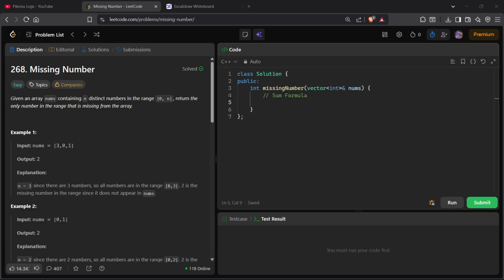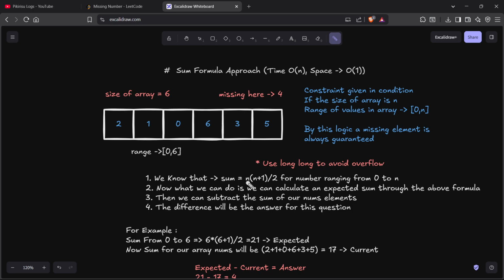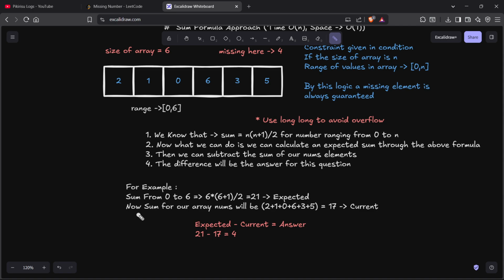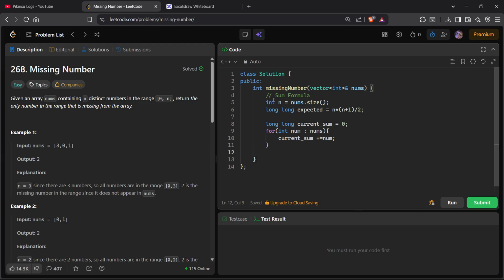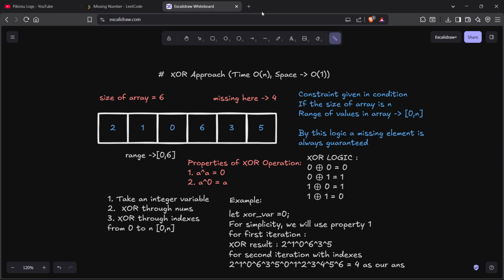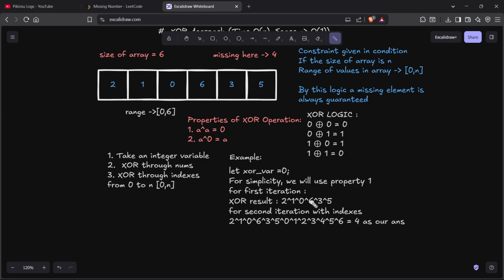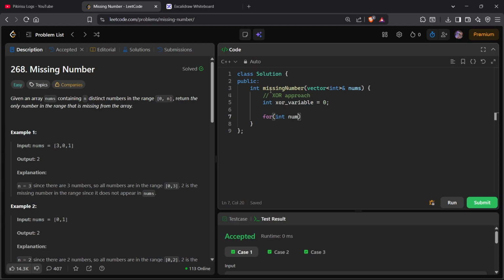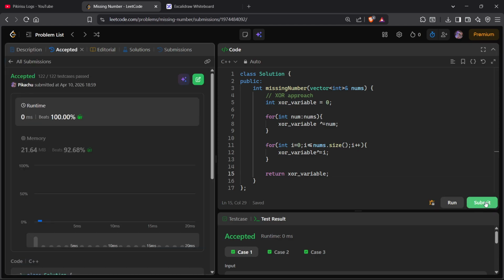LeetCode 268 | Missing Number | Sum and XOR based Approaches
Missing Number Problem | LeetCode 268 | Part 2 (Optimal Approaches)

In this video, we continue solving the *Missing Number* problem from LeetCode and dive into the most **optimal and interview-focused approaches**.
If you haven’t watched Part 1 yet, make sure to check that out first where we covered brute force, sorting, and hashing.

 Approaches Covered in This Video:
1. Mathematical (Sum Formula)
2.  XOR Trick (Most Important 🔥)

We focus on writing **efficient, clean, and optimal solutions** while understanding the intuition behind each method.

-  What makes this video important?

* Learn how to reduce space complexity to O(1)
* Understand the powerful XOR trick used in many problems
* Build strong problem-solving patterns for interviews

-  By the end of this video:
You’ll know how to go from a basic solution → optimal solution like an experienced problem solver.

-  Problem Recap:
Given an array containing n distinct numbers in the range [0, n], find the missing number.

- Implemented in C++ with clear explanations and dry runs.